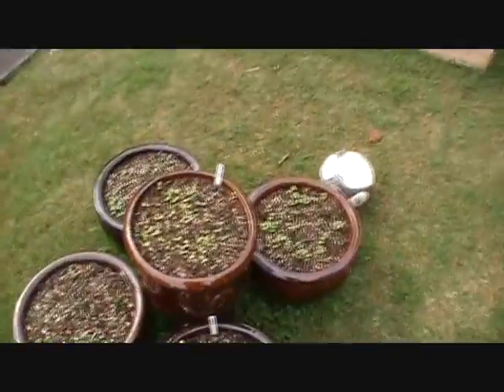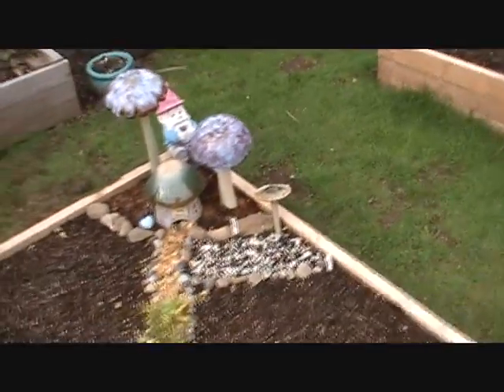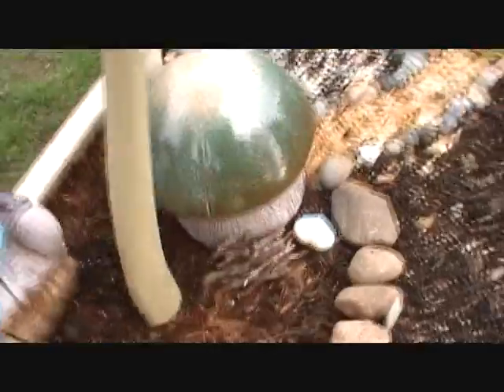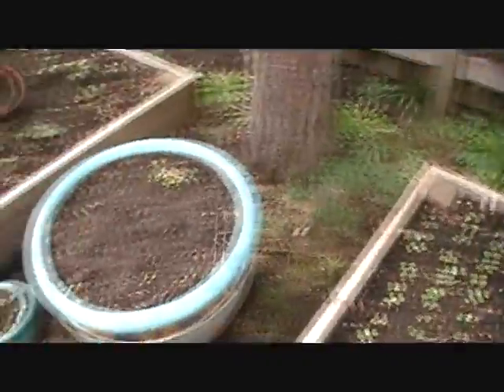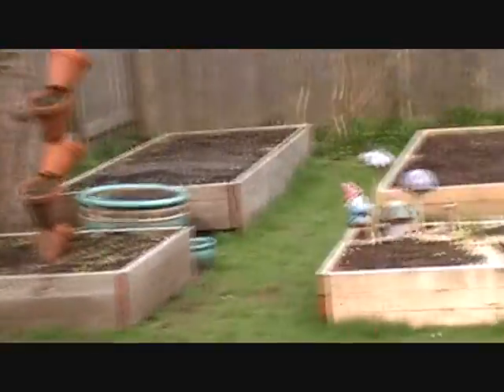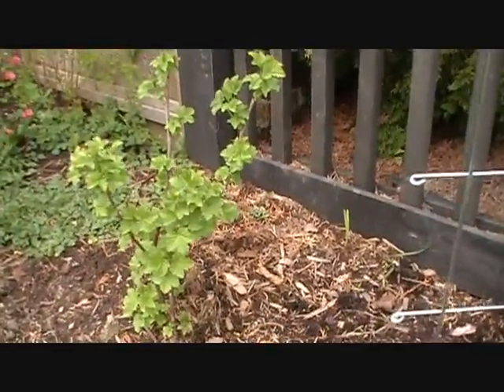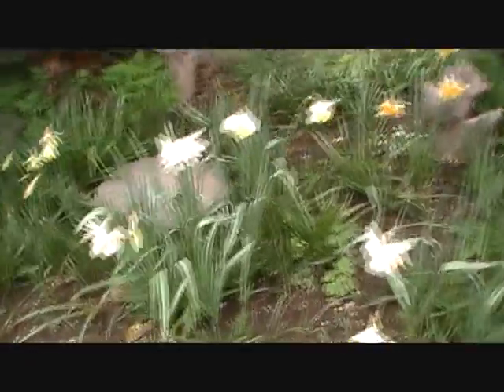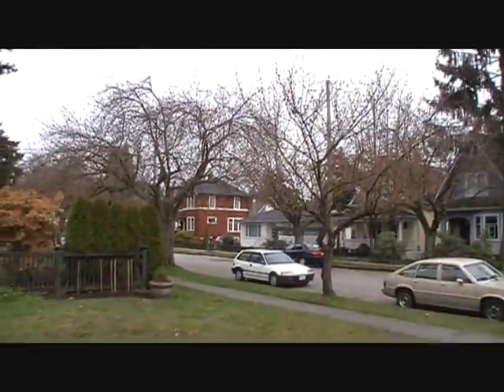garden2 2011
April 15th, 2011.  My garden in New Westminster BC Canada.  I focus mainly on vegetables and other easy to grow edibles, as well as I have an obsession (but hardly any room in the garden) for dahlias and plants that attract butterflies and hummingbirds.